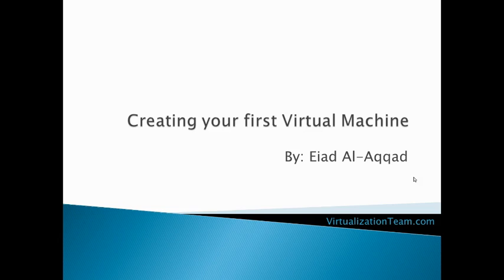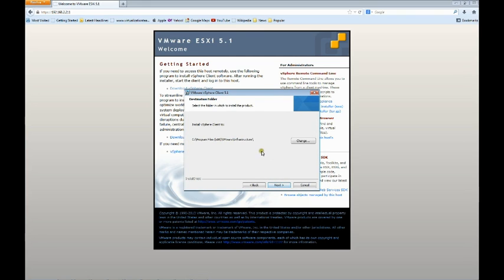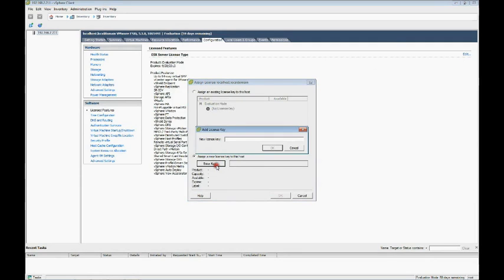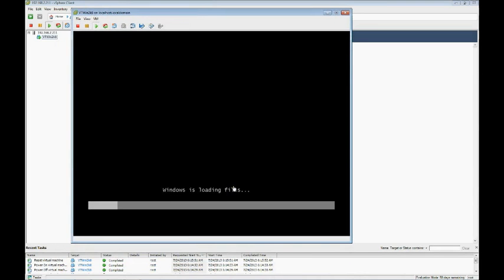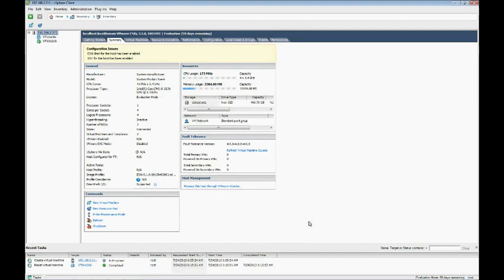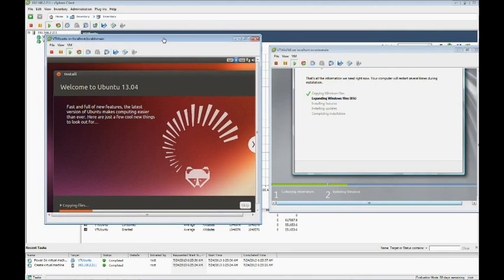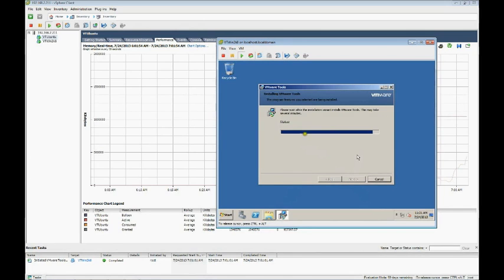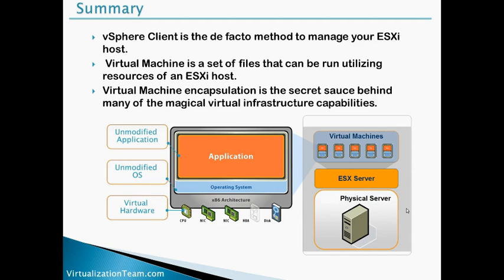Lesson 4: How to create your first Virtual Machine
This lesson covers how to create your first Windows Virtual Machine in VMware vSphere 5.5. It will teach you in a step by step fashion how create your first Virtual Machine, install windows within your VM, and how to interact with it. for the rest of this training series.